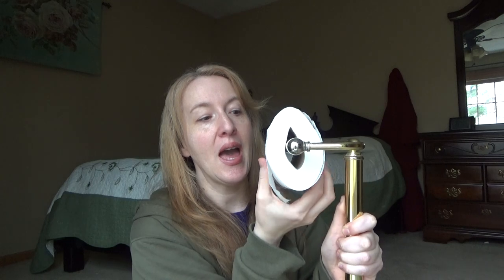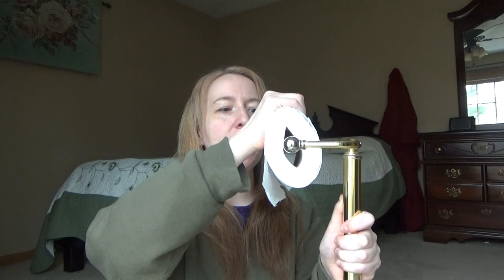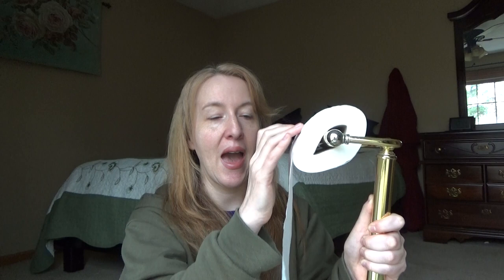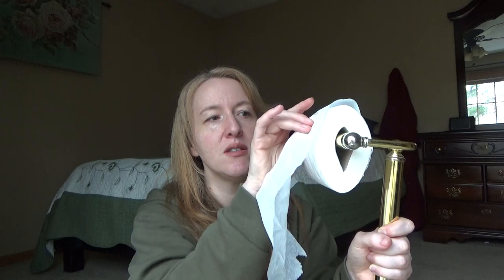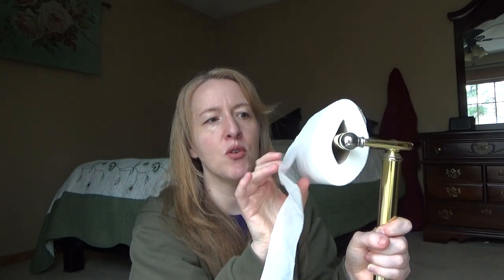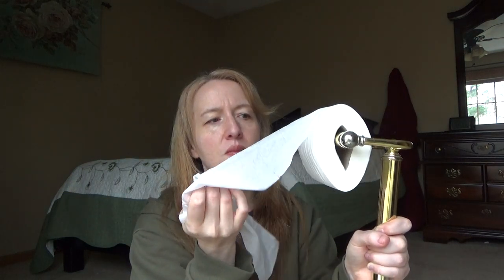I Tried the Tightwad Gazette Tip for Making Toilet Paper Last Longer | Toilet Paper Hack 🧻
Does this toilet paper hack work for making your bathroom tissue last longer? My reaction. Amy Dacyczyn Tightwad Gazette.